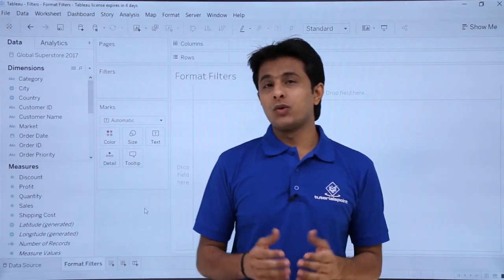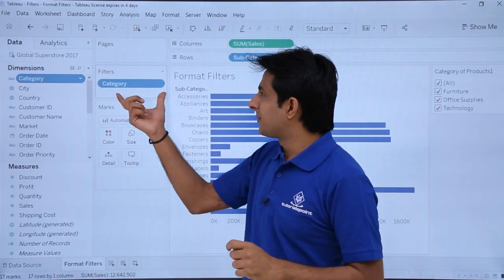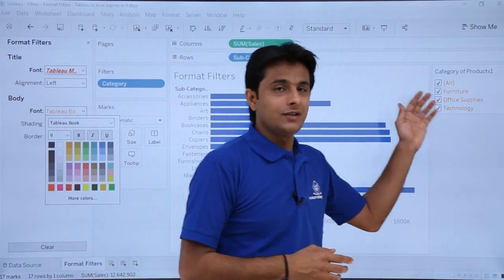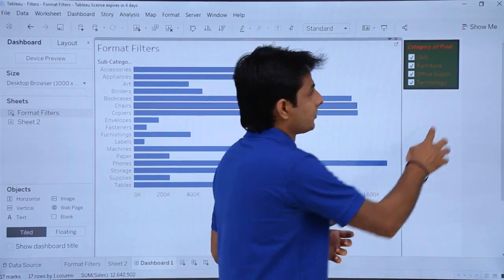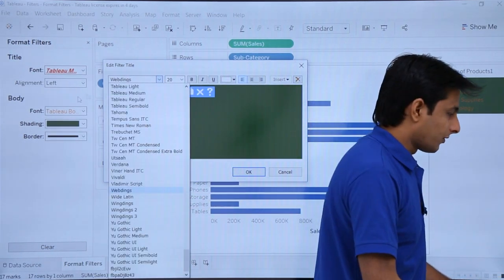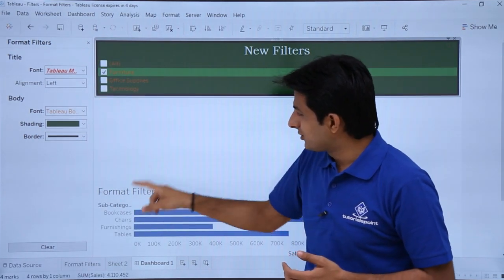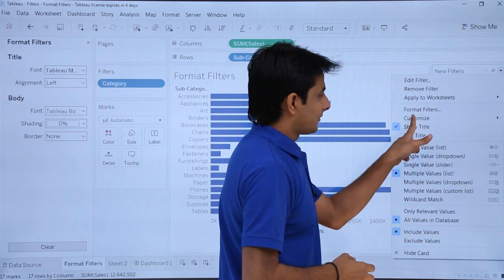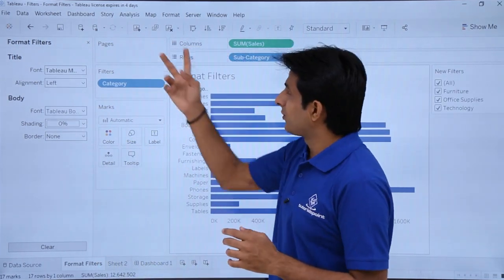Tableau - Format Filters